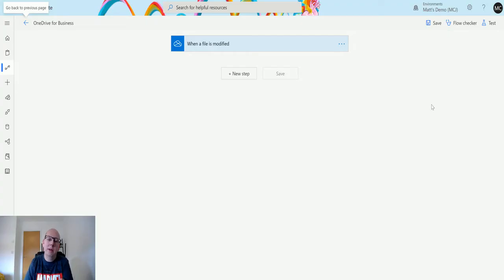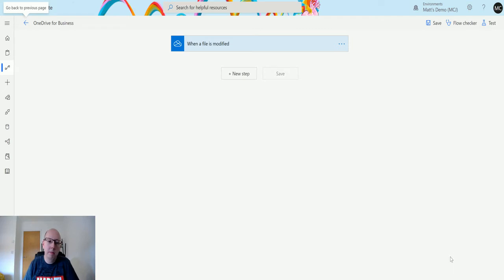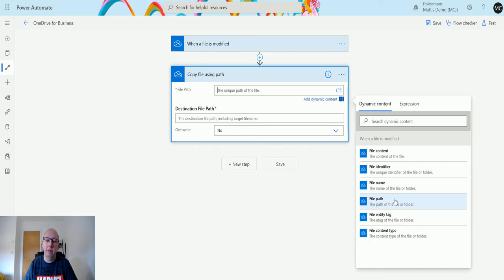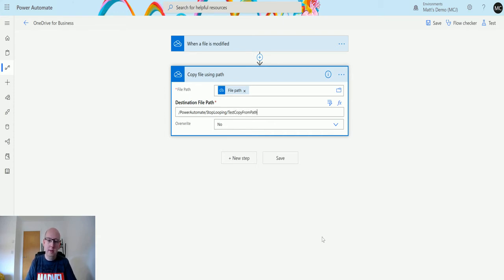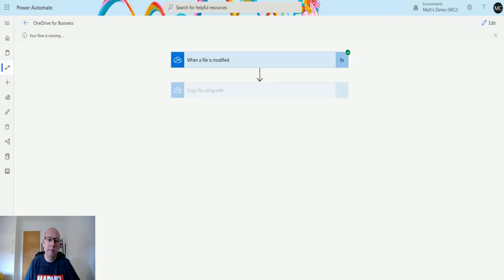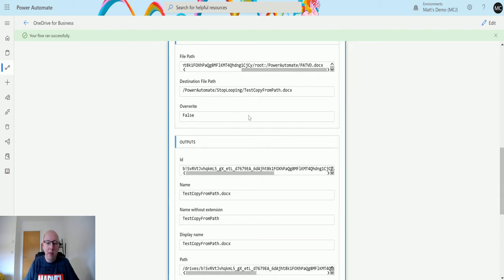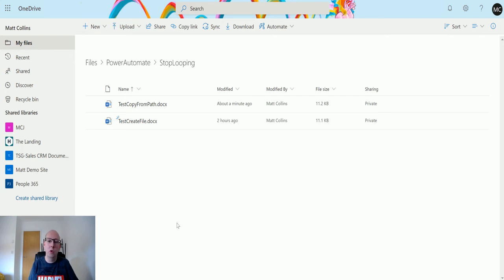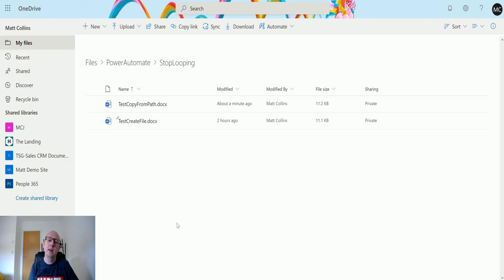Flow Actions: OneDrive for Business - Copy File Using Path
Power Automate is a powerful automation and integration tool with over 300+ data connectors.